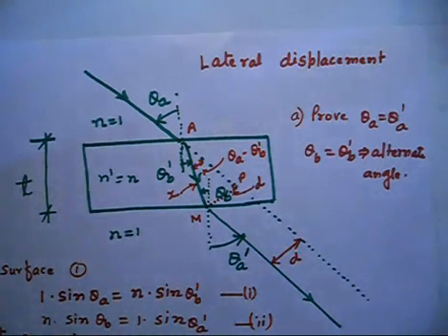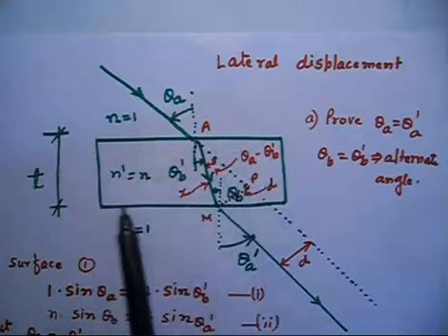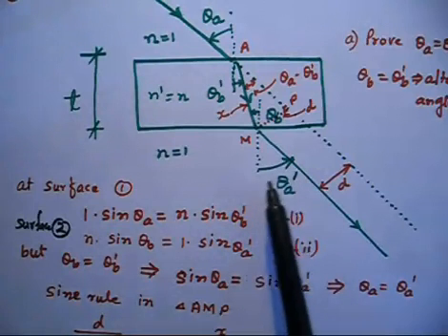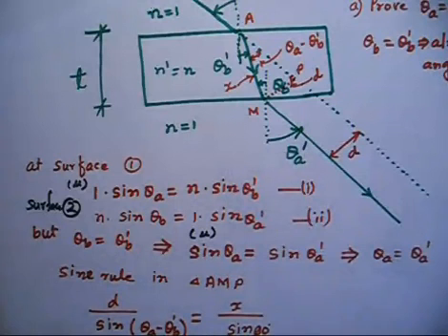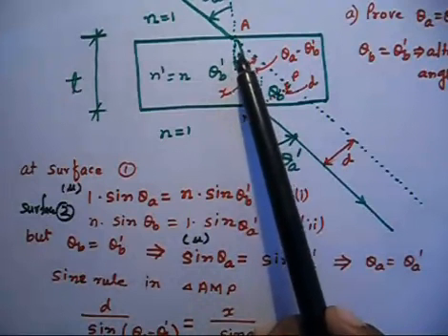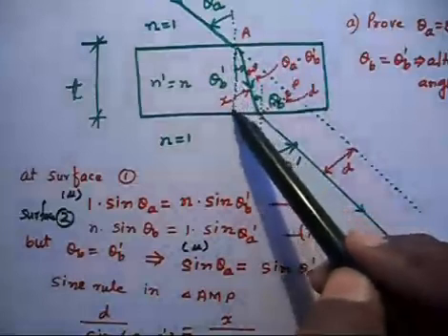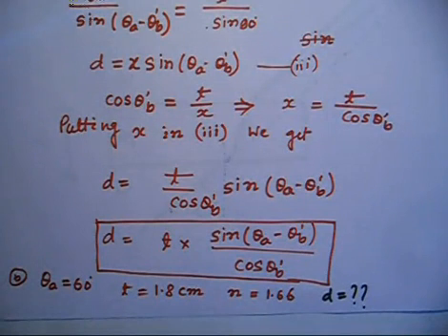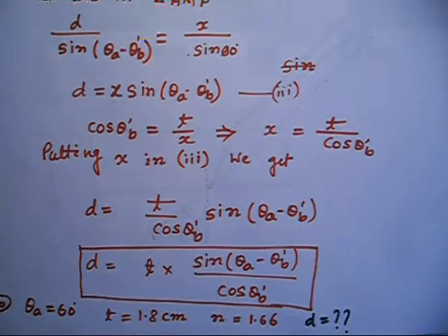Glass Slab : LATERAL DISPLACEMENT of Light : Class X CBSE / ICSE : Refraction Of Light